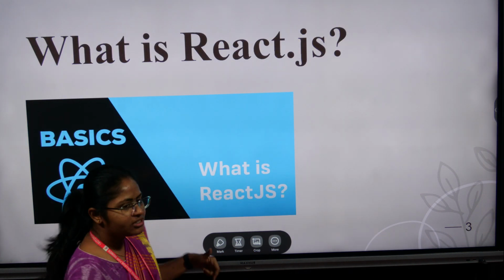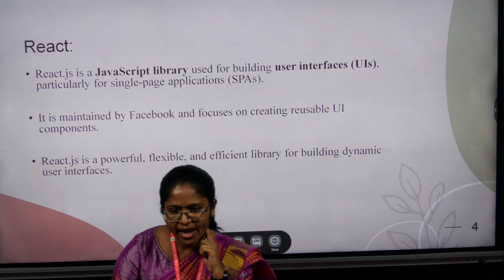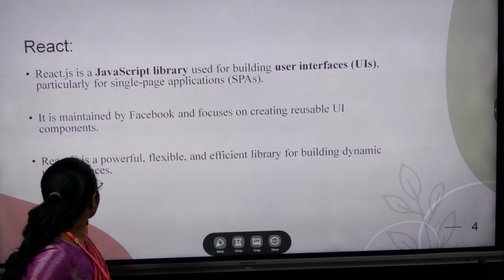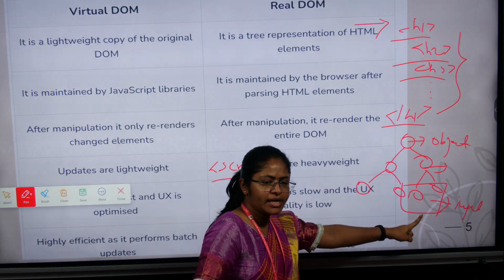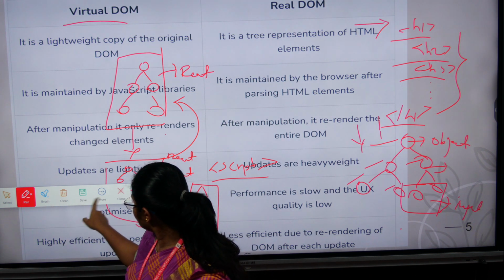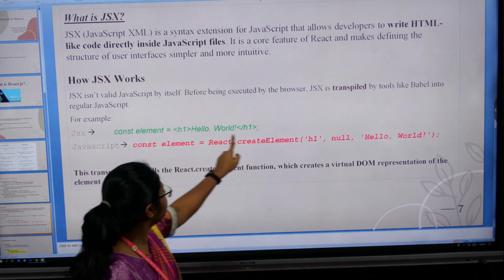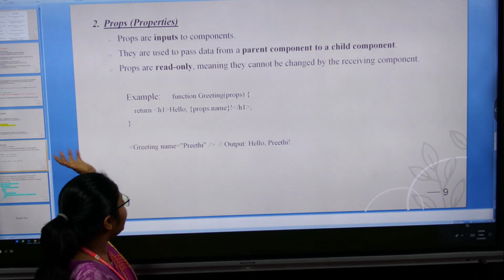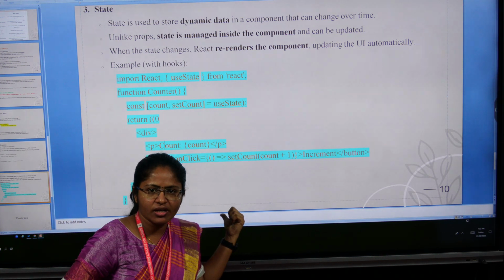S Preethi Reacts